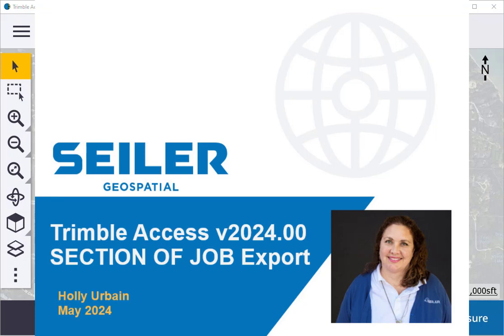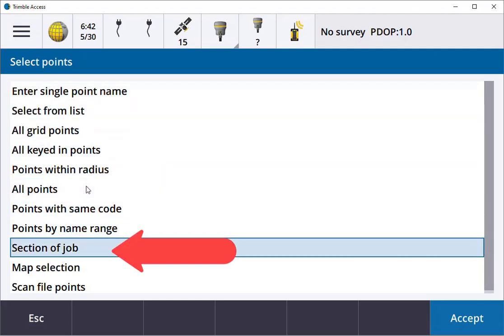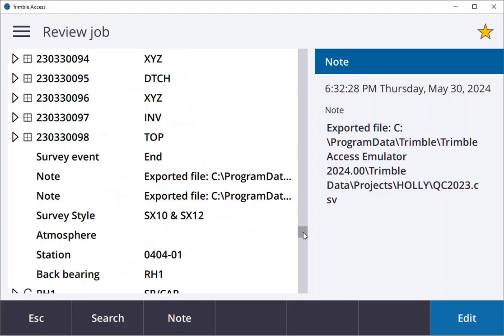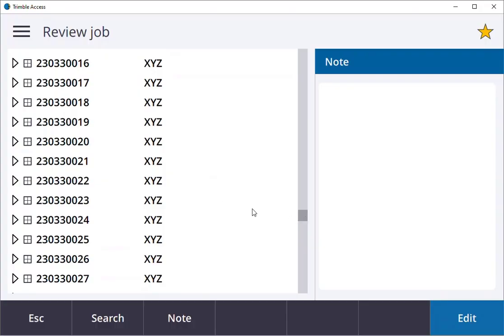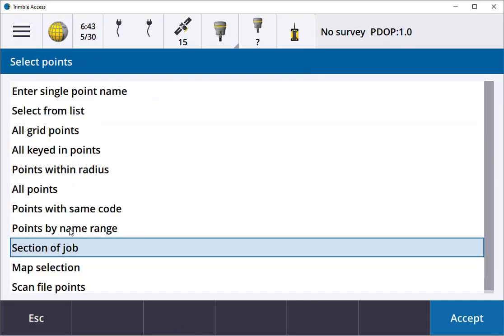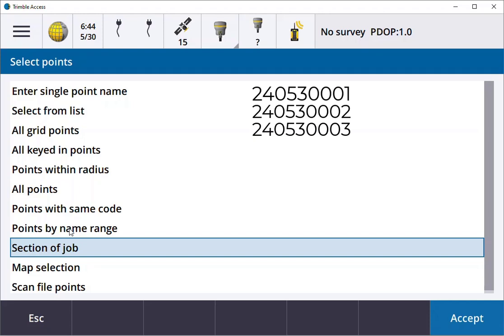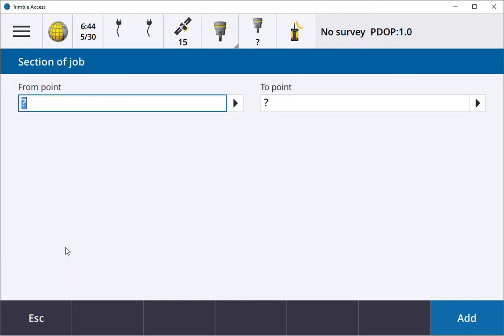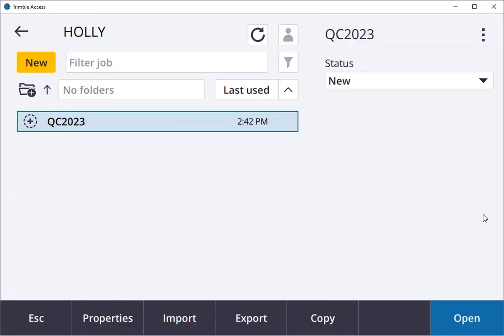Streamline your data export with Trimble Access Field Software v2024.00!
🔧 Seiler Geospatial Quick Tip: Streamline your data export with Trimble Access Field Software v2024.00! 📋

Easily export data from just one or two days of work from a large job file using the SECTION OF JOB feature. This handy tool lets you:

- Export all data collected in a specific section, regardless of point names or feature codes.
- Simplify your workflow by focusing on specific sections of your project.

Make your data management more efficient and precise with Trimble Access. Start using the SECTION OF JOB to EXPORT today!